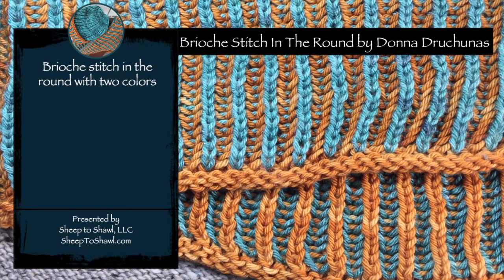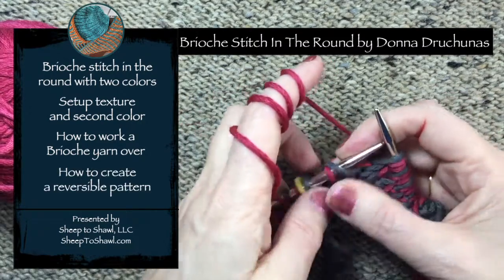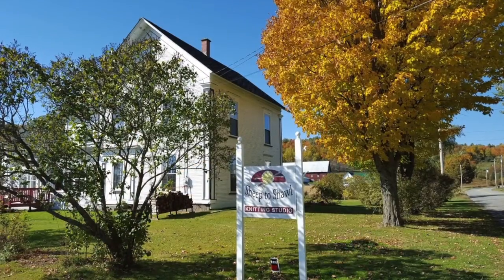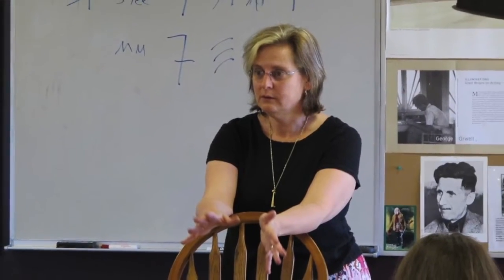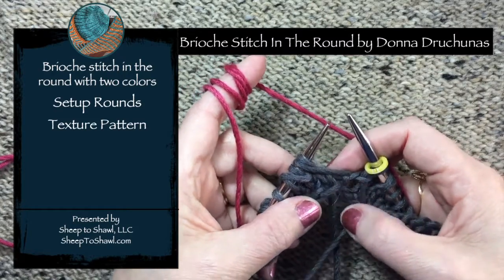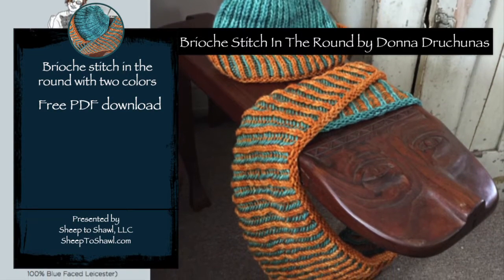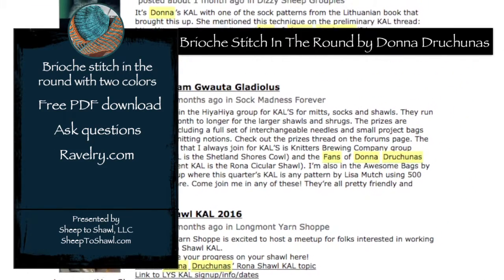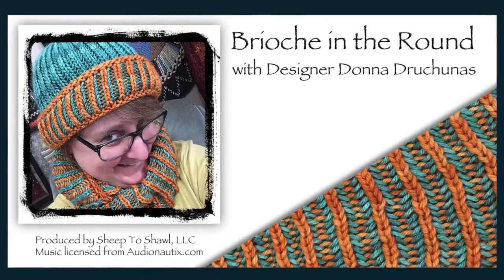NEW! Brioche Stitch In the Round - Hat & Cowl Class Intro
Take on online class at Skillshare.com with Donna Druchunas. We will learn Brioche Stitch in the Round with several short video segments.
Currently only 99-Cents at skillshare.com for 3 months. Learn at your own pace, ask questions, and join with other knitters.